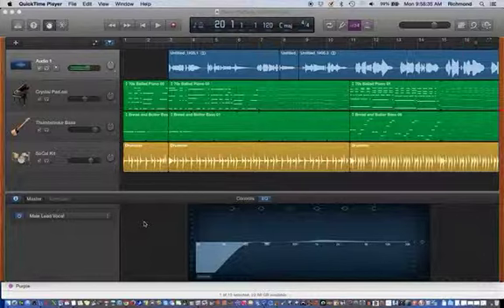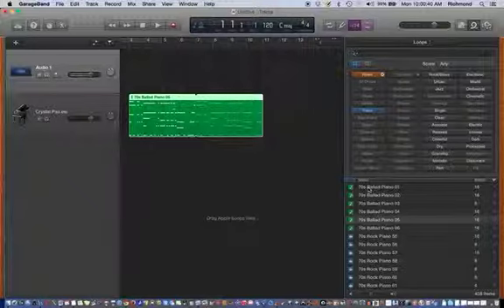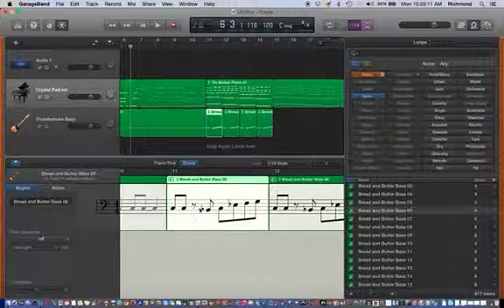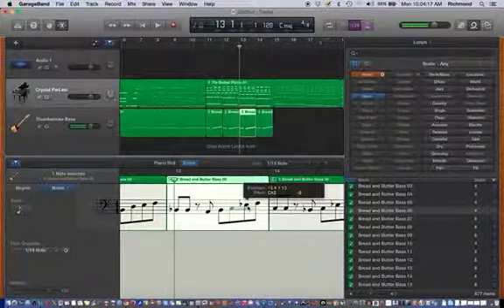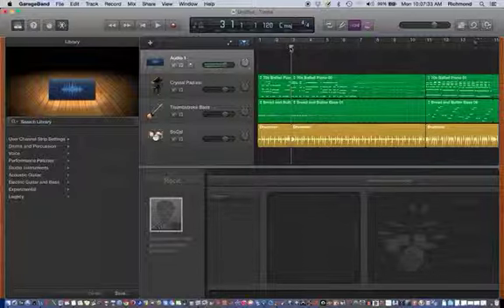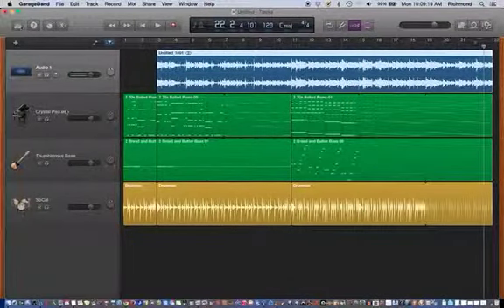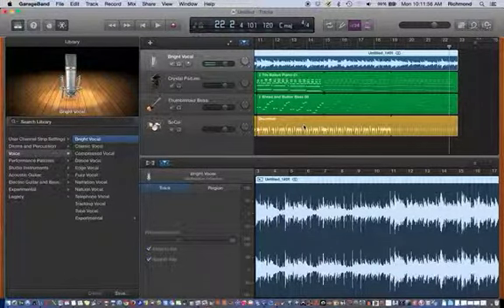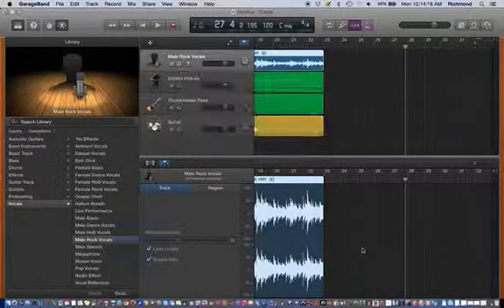MTN123 FinalProject small